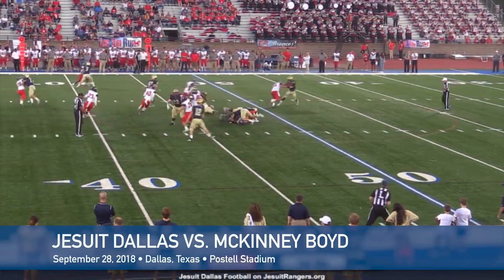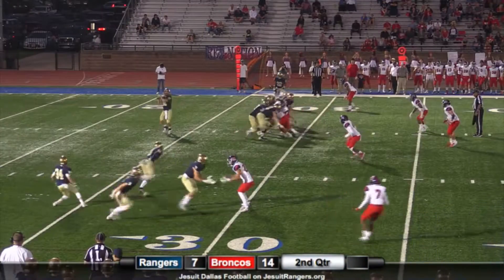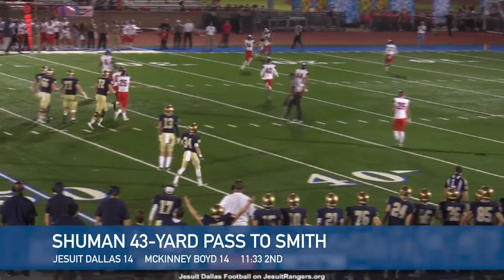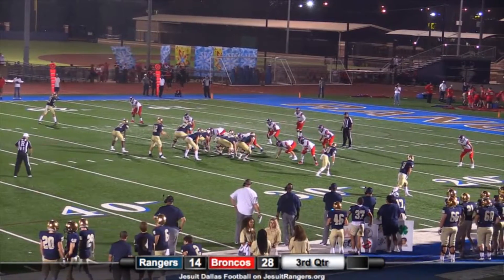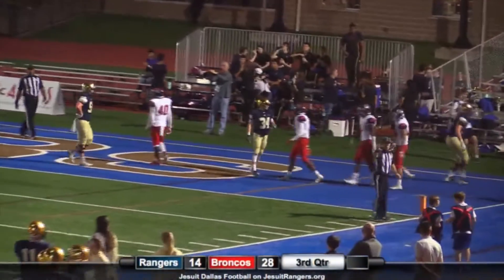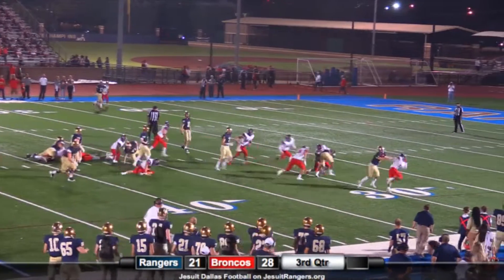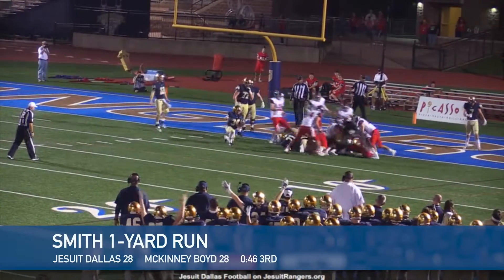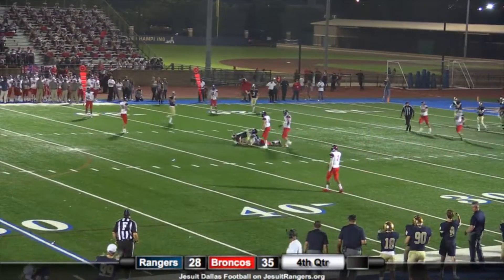Jesuit Dallas Football - McKinney Boyd Highlights - Sept. 28, 2018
Highlights from Jesuit's district contest against McKinney Boyd on September 28. Tom Walsh on the call, joined by Jack Fitzsimmons '76.